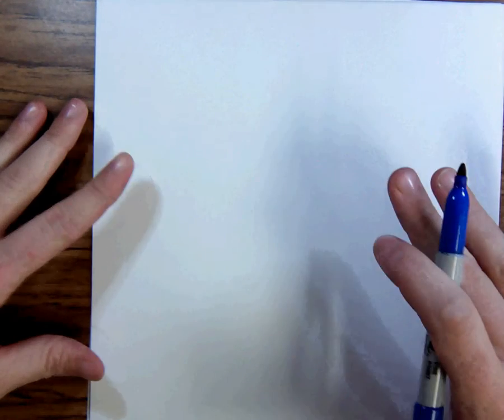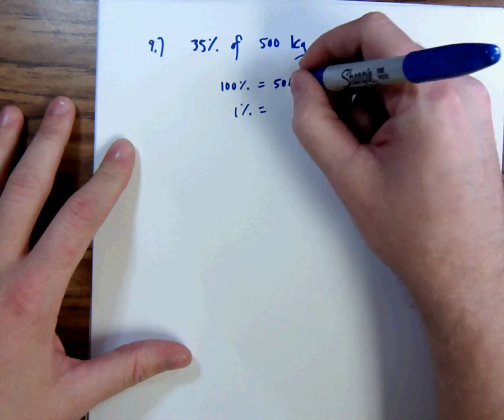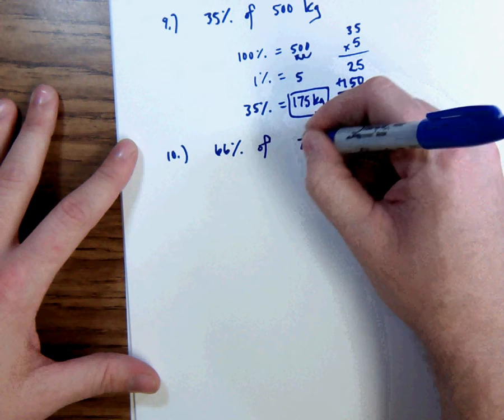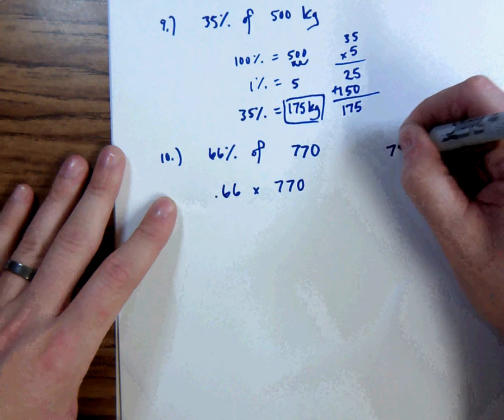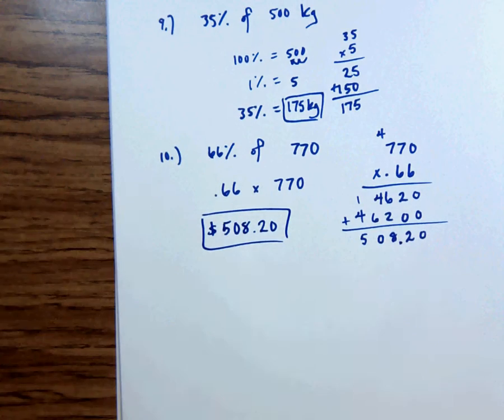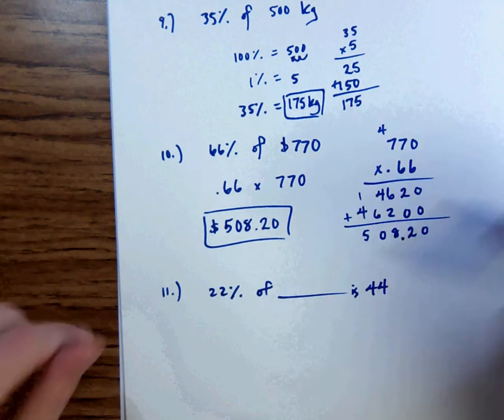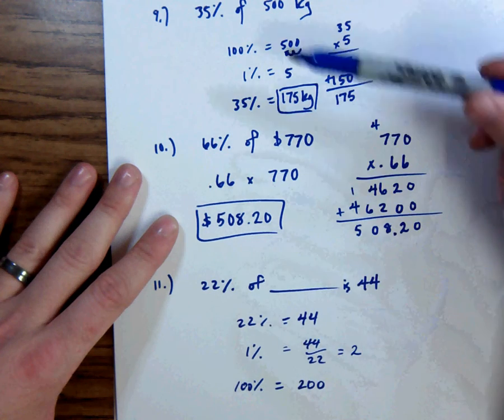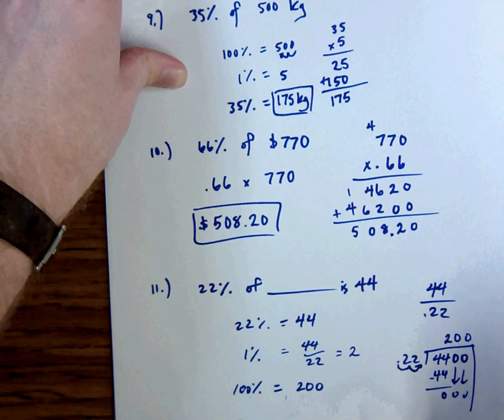Chapter 6 Review Part 2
How to find the base and part of a base.